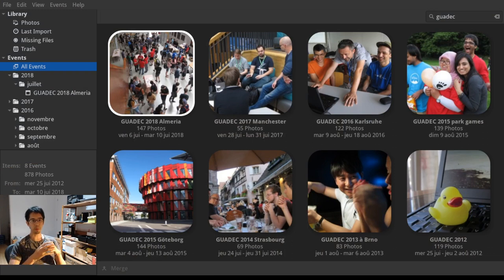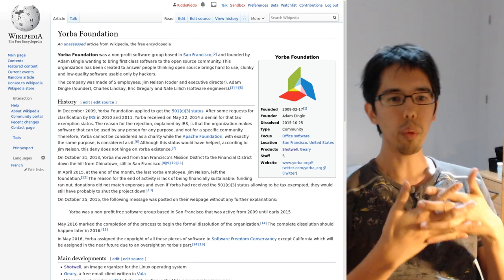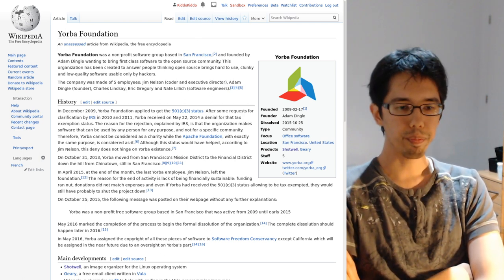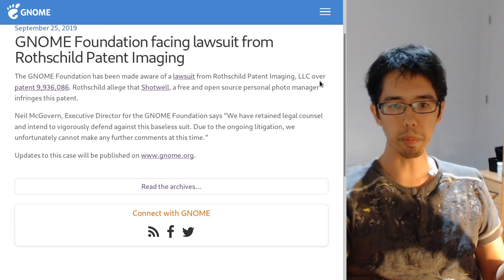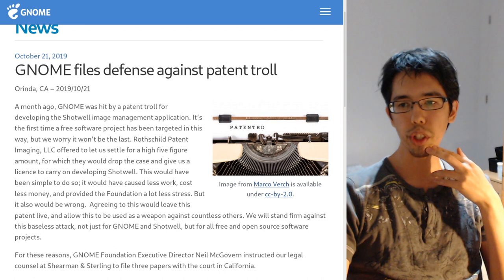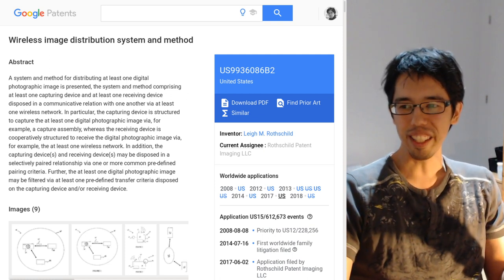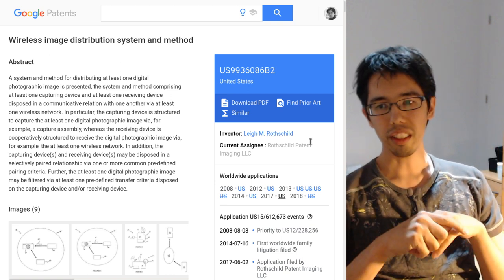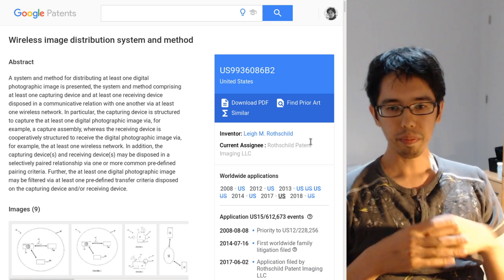Rothschild vs GNOME Foundation | Fight back against the Shotwell software patent trolling lawsuit!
Understand how a patent troll is attacking GNOME for hosting Shotwell, the free & open-source photo management application, and how we can fight back. Views are my own. The link to the Foundation's donation campaign can be found at the end of this press release

To be very clear: this video represents my personal opinions, I am not a lawyer nor a representative of the GNOME Foundation (I'm not on the board nor an employee at the time of publishing this), etc. That said, please feel free to share this video around you ;)